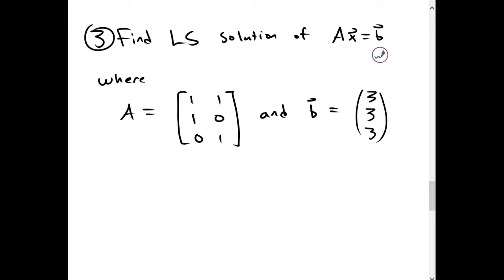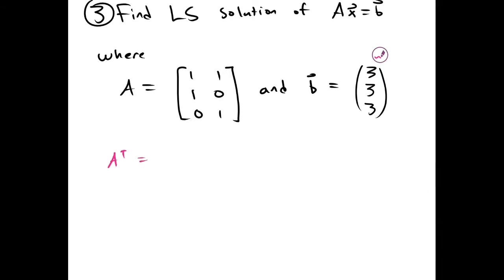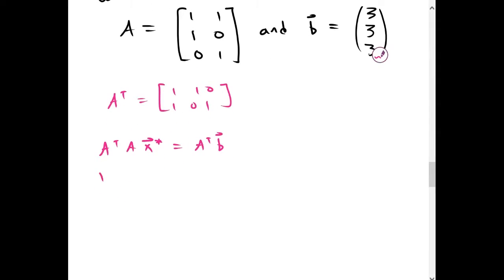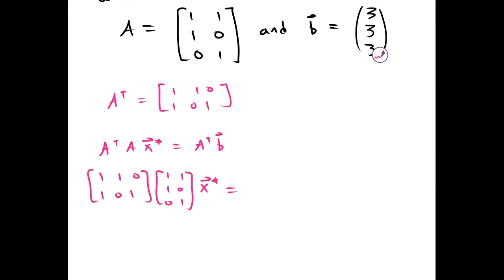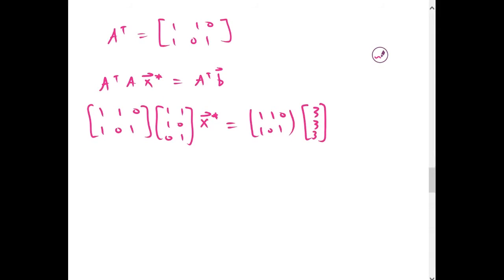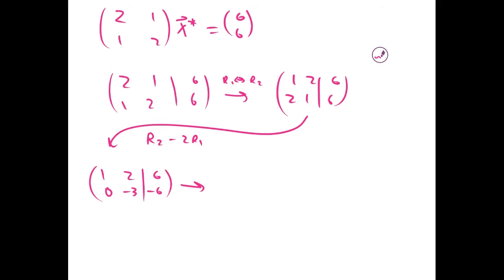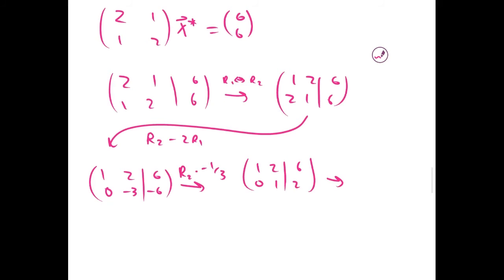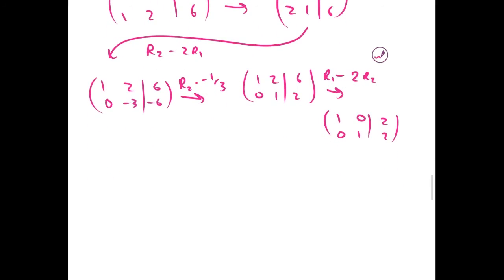Least Squares Method Example 3 | Linear Algebra | Griti